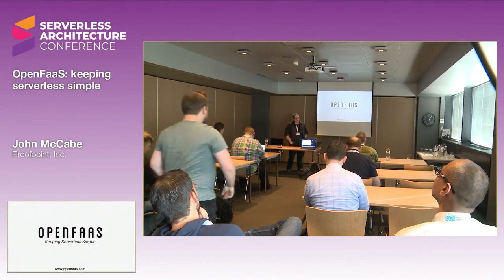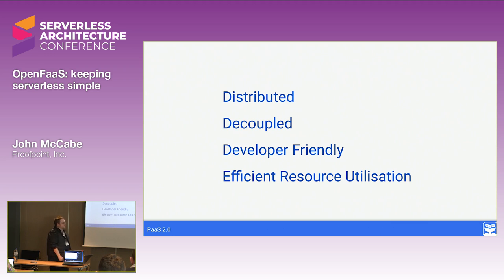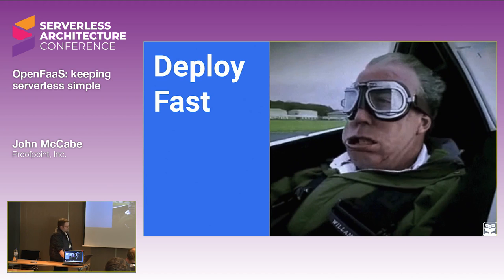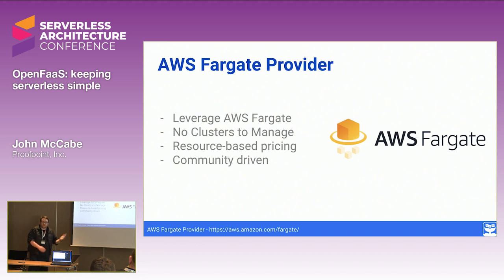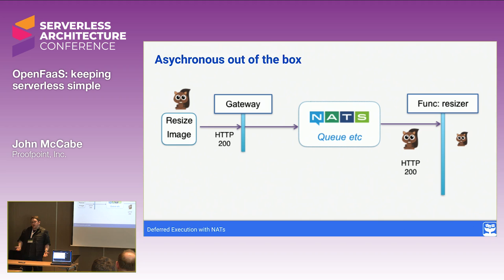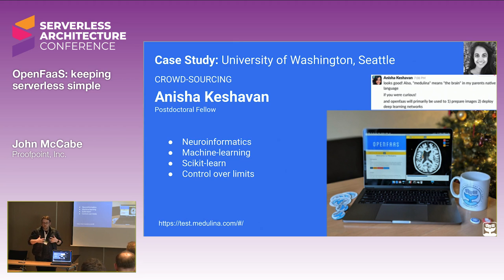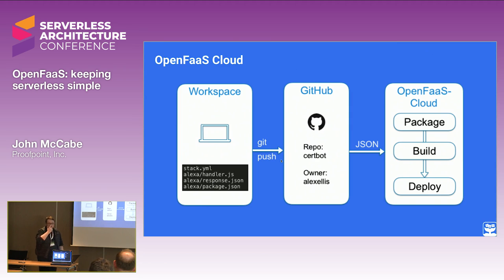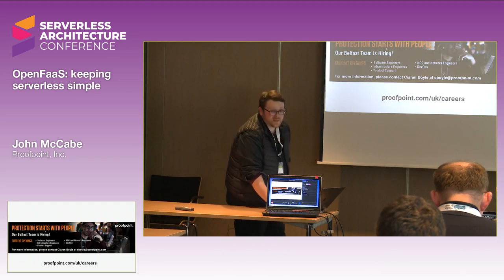OpenFaaS: keeping serverless simple | John McCabe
In this talk, John McCabe will introduce OpenFaaS: Serverless Functions made simple for Docker and Kubernetes. OpenFaaS values simplicity in the developer workflow, operation, and community engagement. We demonstrate how to build functions using the community provided templates with a live demo before exploring some real-world examples of how and why people are leveraging OpenFaaS in their serverless architectures. We’ll also see OpenFaaS Cloud in action, which brings a streamlined "Git-centric“ (aka GitOps) and multi-user workflow to your functions. Finally, we’ll touch on recent work in the community around Istio integration and the use of backend providers such as AWS Fargate. OpenFaaS has won Best Cloud Computing Software 2018 from InfoWorld and has a thriving community with over 155 contributors, 3.5k commits and over 14k stars.